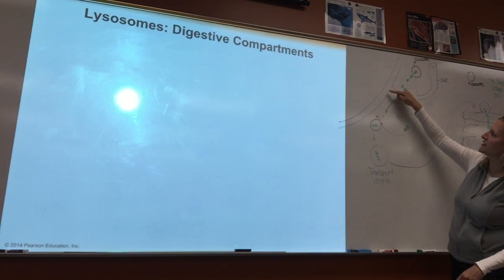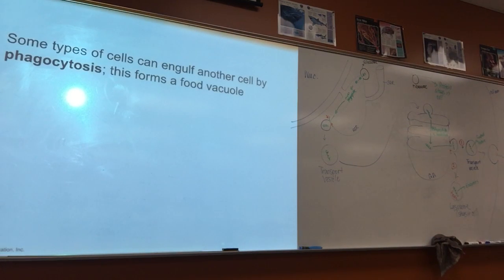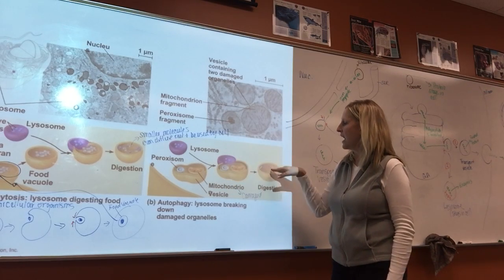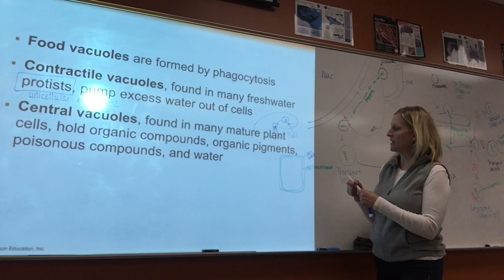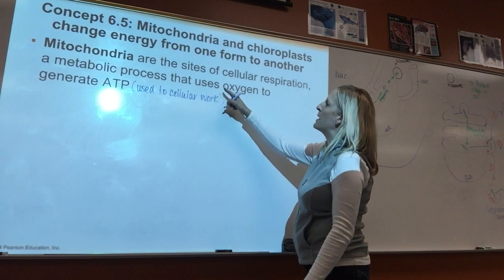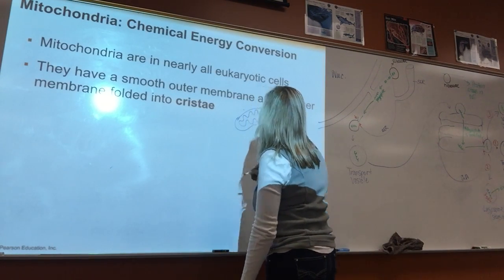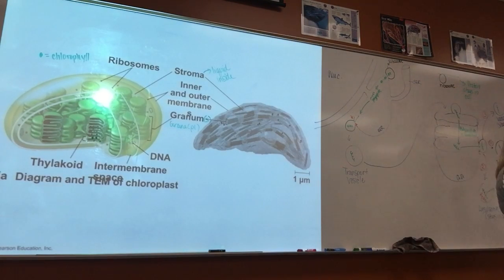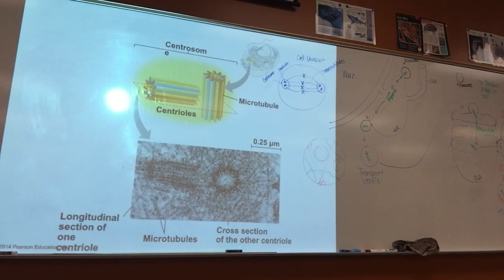9/30/16 AP Ch 6